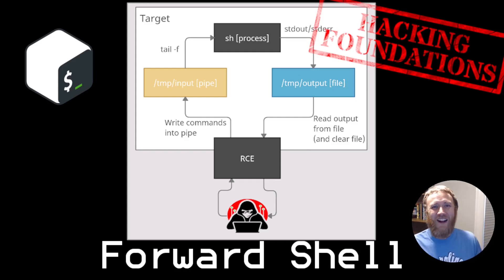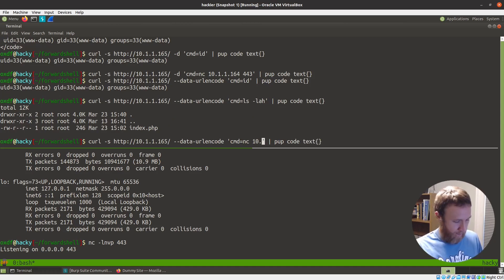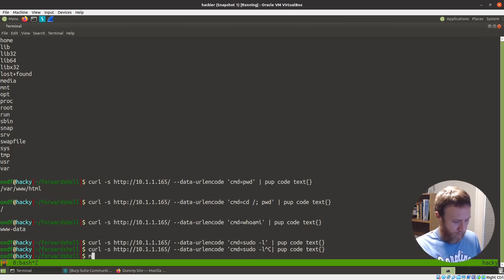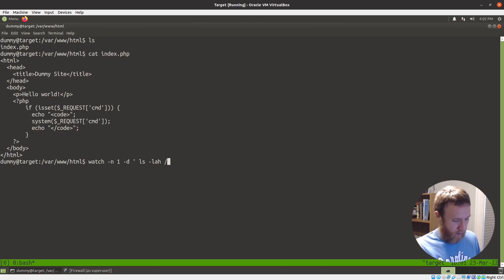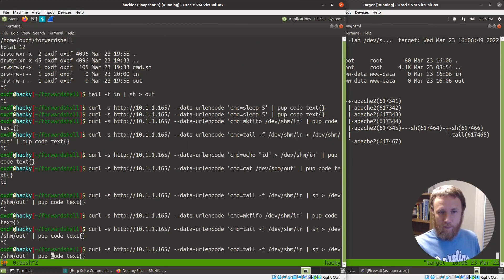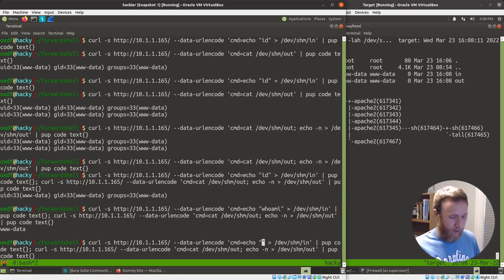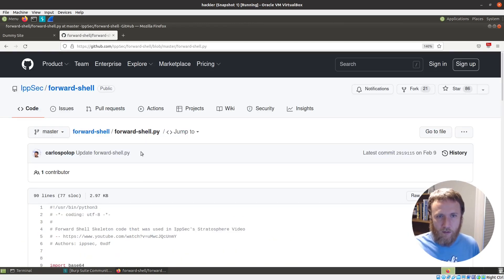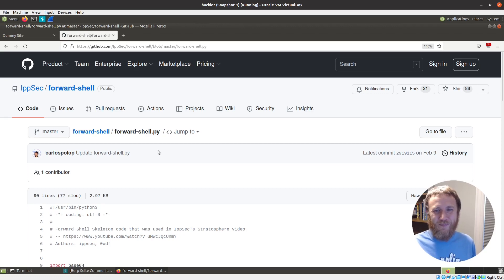Forward Shell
A forward shell is something I'll use much less frequently than a reverse shell. It come in handy when you have RCE but can't get a reverse shell, providing a persistent shell (persistent as in between commands, not across machine reboots) with the potential to get a full interactive terminal to run commands like su, sudo, and ssh.

[00:00] Intro
[01:24] Looking at demo vulnerable application
[02:45] Failing to get a reverse shell due to outbound filtering
[06:10] What is a forward shell?
[07:11] Local building forward shell
[10:05] Setting up watch to show what's happening on target host
[12:05] Building forward shell on target host
[19:18] Looking at Ippsec's forward shell in Python